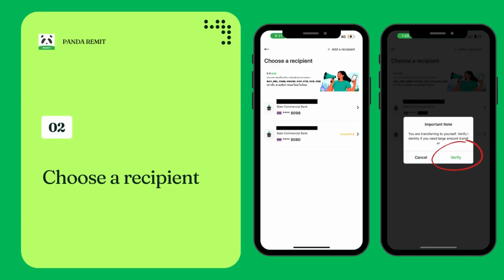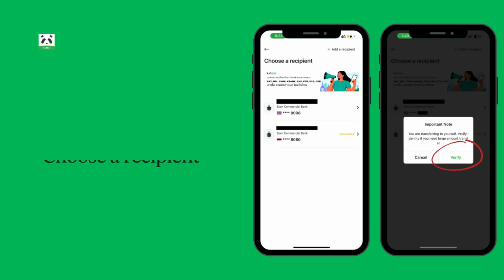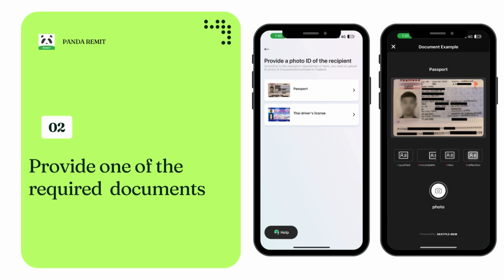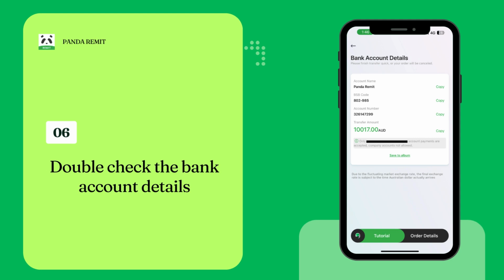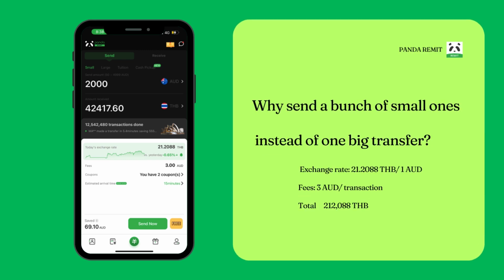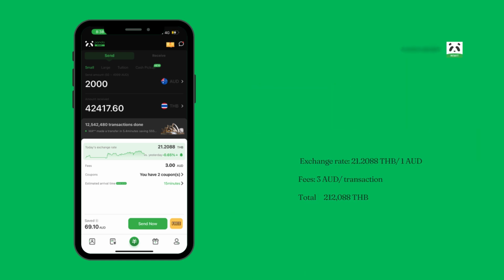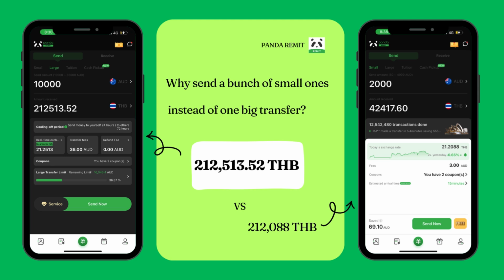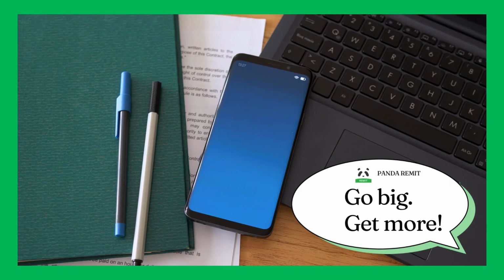Send Large Amounts from Australia to Thailand | Panda Remit Guide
Need to send a large transfer from Australia to Thailand? 🇦🇺💸🇹🇭
This video will show you how to safely and efficiently make high-value transfers using Panda Remit — step by step.